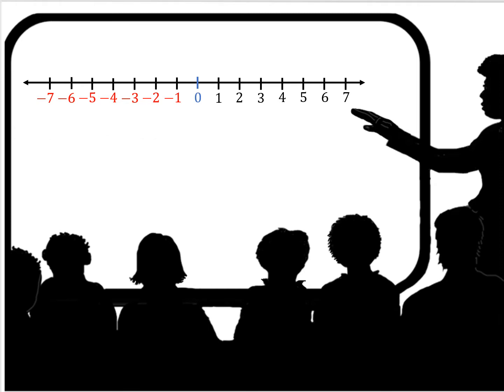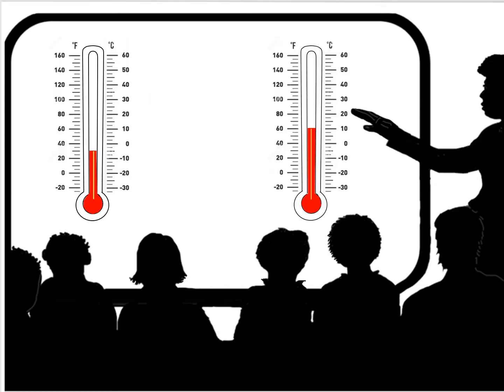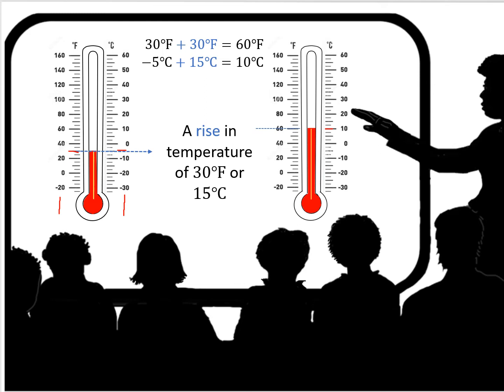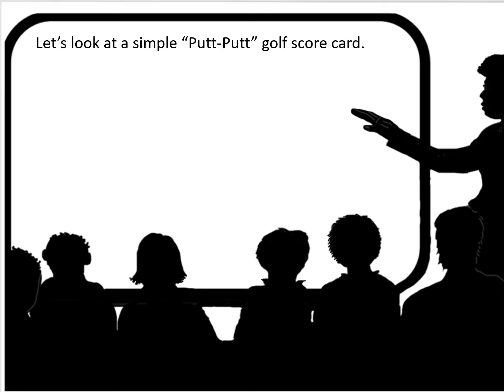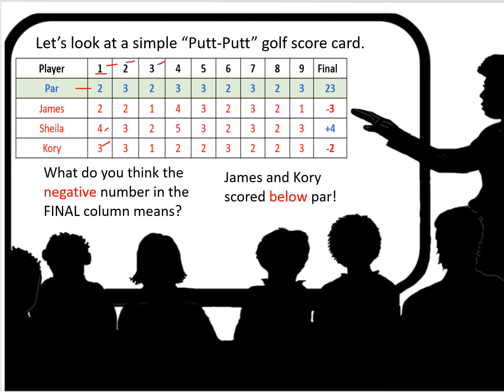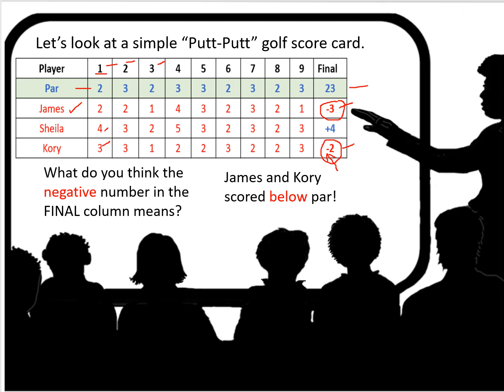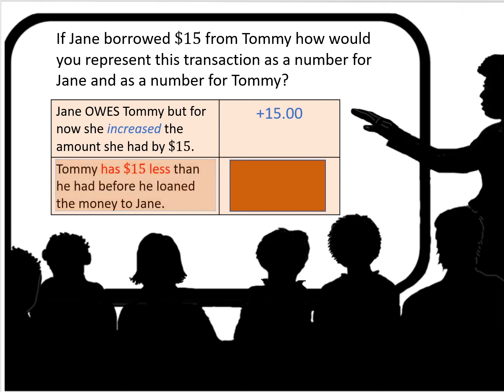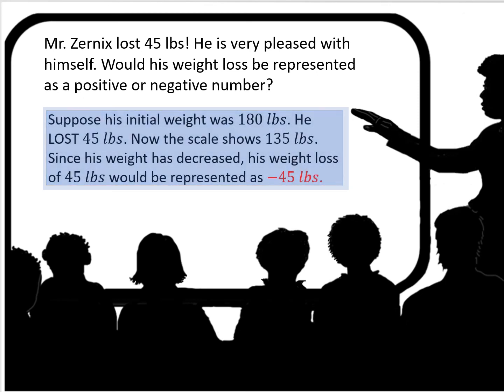Representing Statements as Integers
This is a mathematics instructional video aligned with CCSS.MATH.CONTENT.6.NS.C.5
Understand that positive and negative numbers are used together to describe quantities having opposite directions or values (e.g., temperature above/below zero, elevation above/below sea level, credits/debits, positive/negative electric charge); use positive and negative numbers to represent quantities in real-world contexts, explaining the meaning of 0 in each situation.